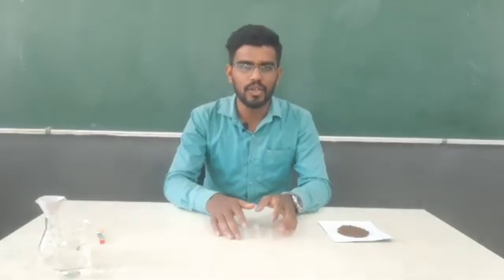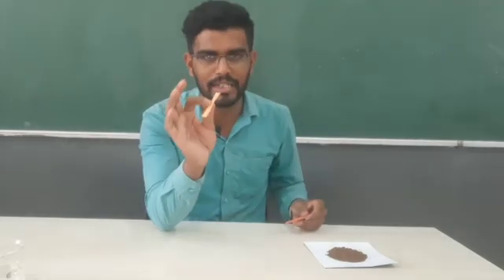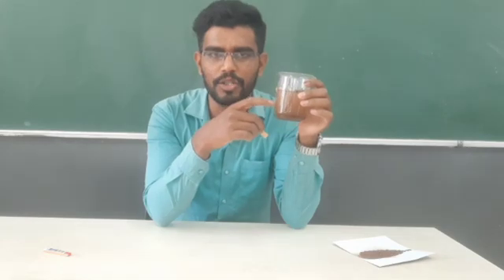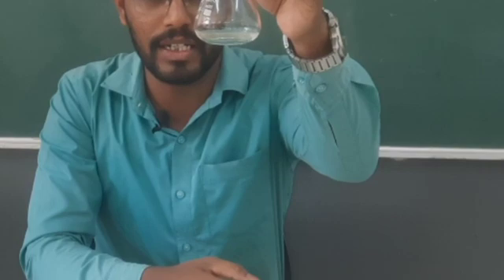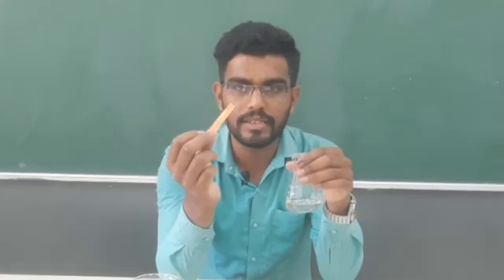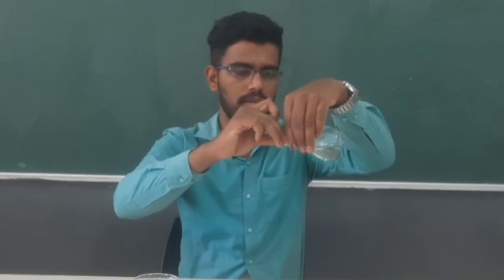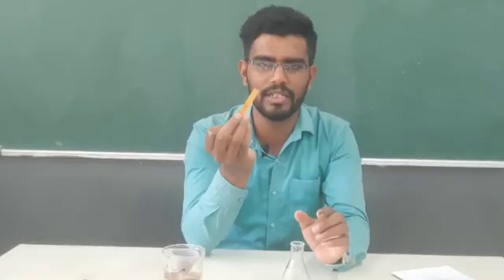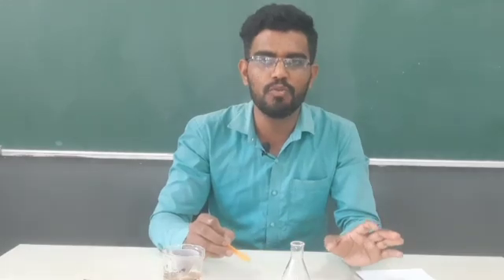10th Science, Activity 2.12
We are aware about pH scale. this activity helps to determine pH of soil. It's an important test in determining health of soil.